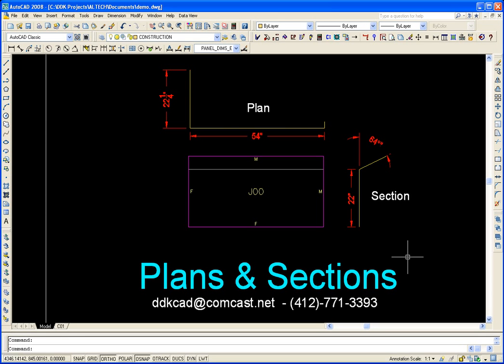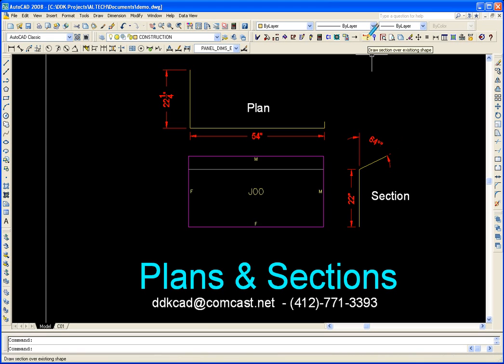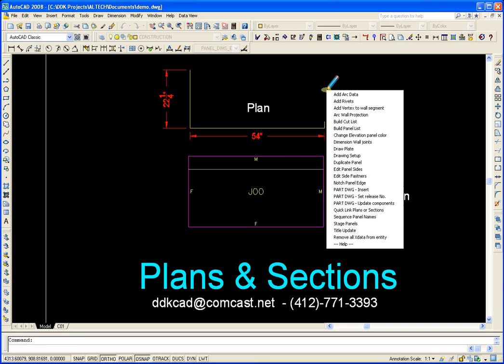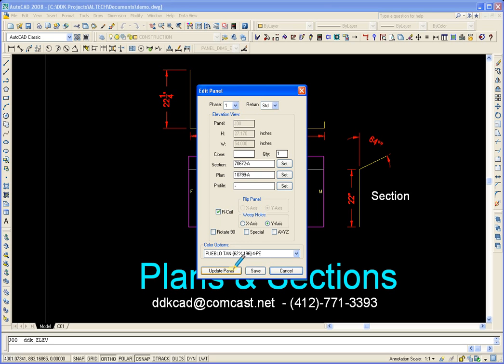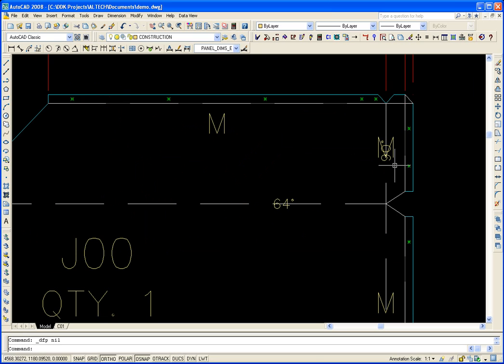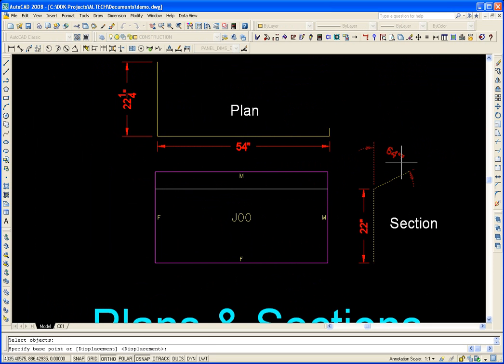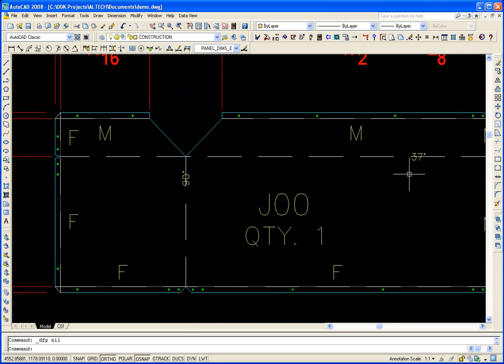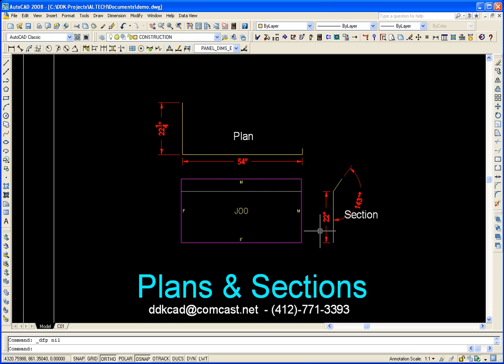Plans and Sections.wmv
ACM - Composite Panel Builder Software demonstration of attaching plans and sections to wall panels.